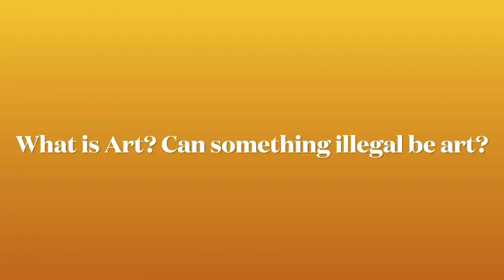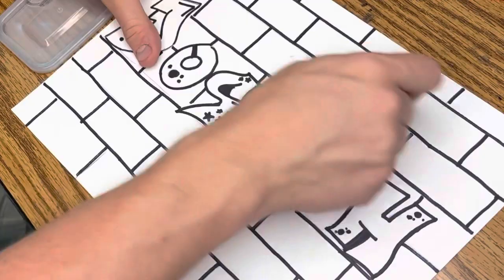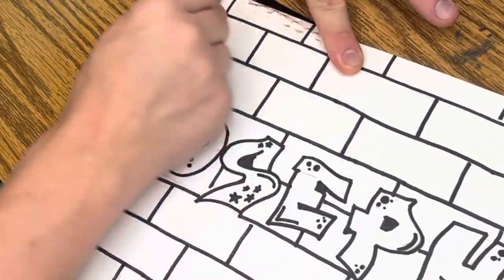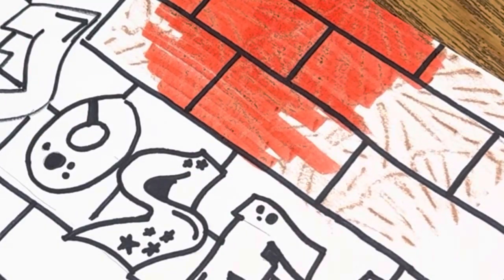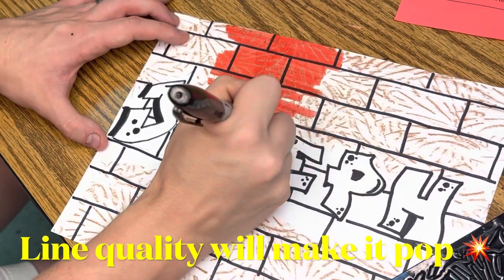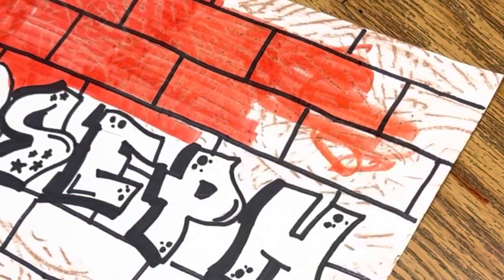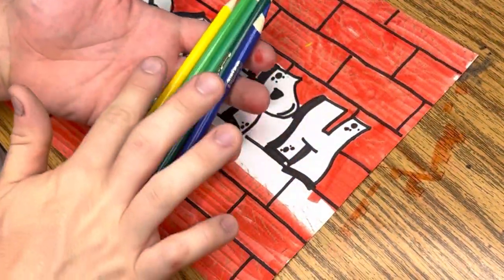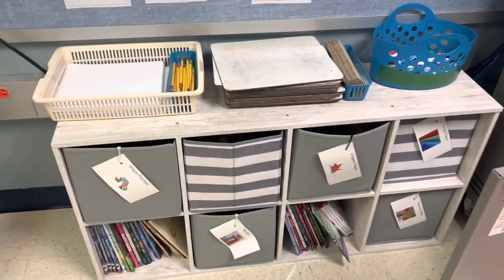5th Grade Graffiti Day Two